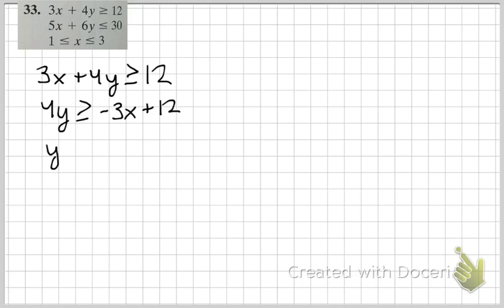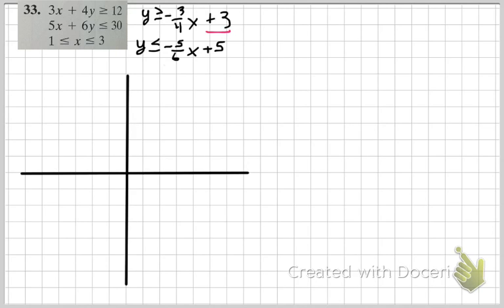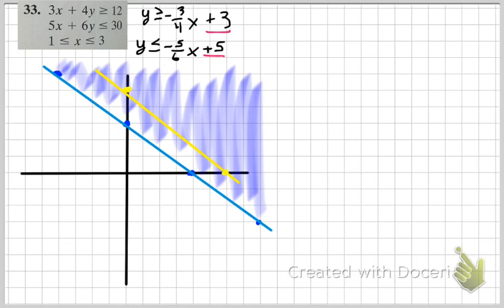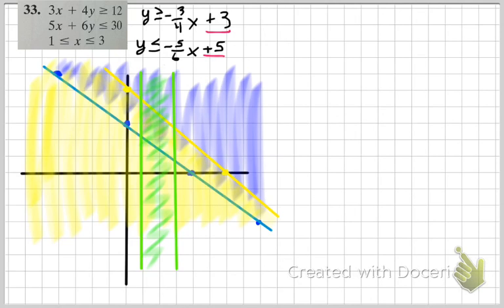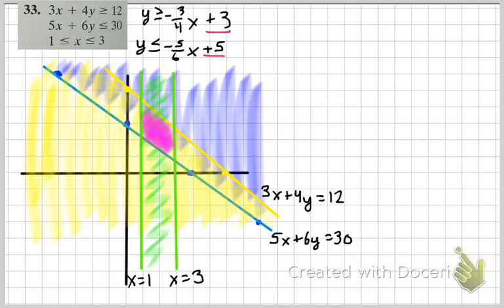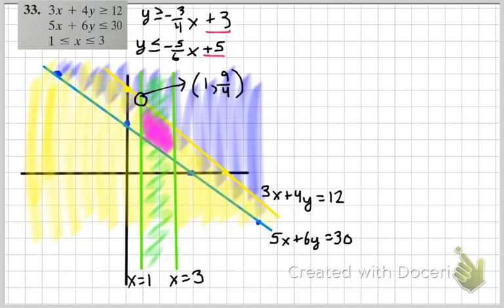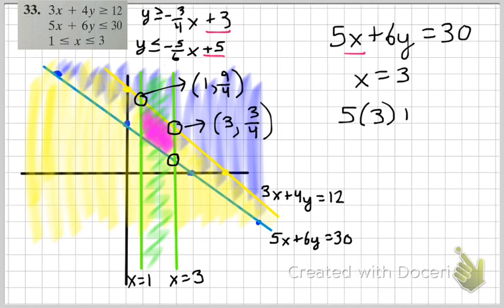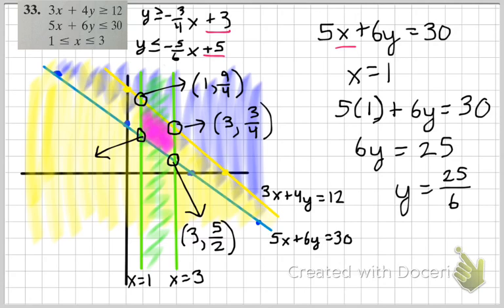pg. 192 #33 Homework Question